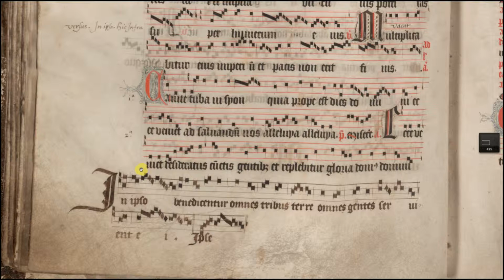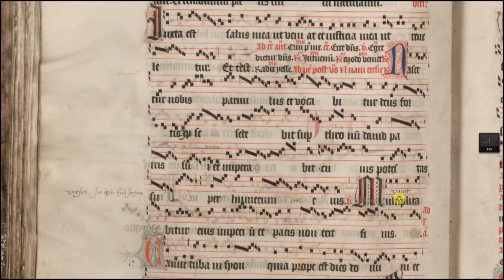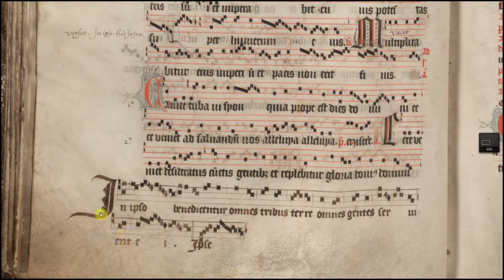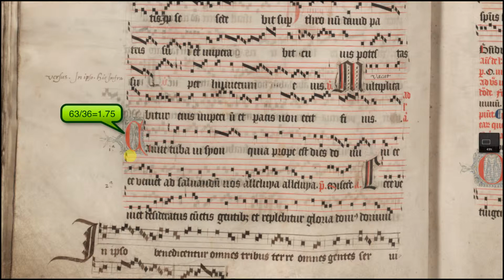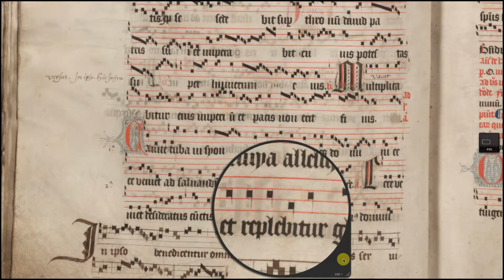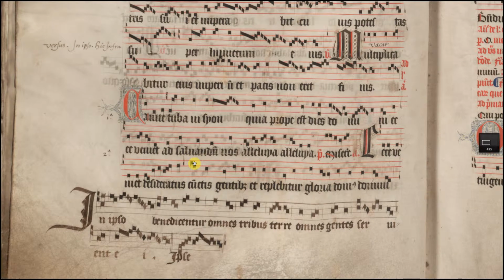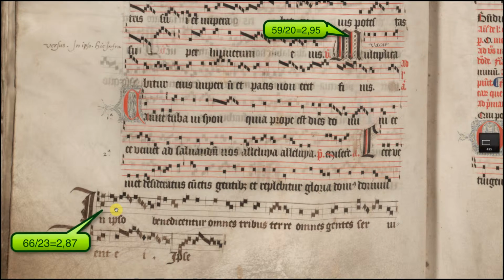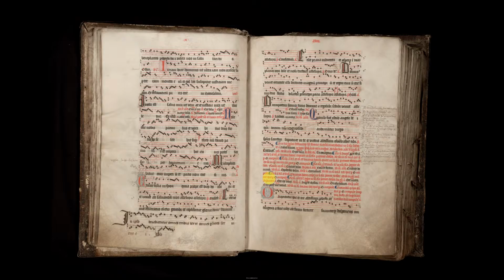B-Gu Ms 15 Antiphonary #034 f16v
Hendrik Vanden Abeele, artistic director of chant group Psallentes, with a project in which he walks & talks you through each and every page of a 1481 antiphonary from Ghent (B-Gu Ms 15). The intention is to do this in two minutes per page, although three minutes seems to be a bit more realistic. :-)

For this project and up until movie #032, Hendrik has used pictures that he made himself. From movie #033 onwards, and following a request from the University Library, the digital pictures of the library will be used. With our thanks to the University Library for helping us out.

Any suggestions or questions? and post your message. Or add your comments below. Nice!

Please pass this link on to people of which you think that they will be interested in this project. Thanks!

In this episode:
• marginalia bottom attracts attention: verse In ipso as alternative to verse Multiplica ('vacat')
• line 4 has verss instead of more usual v, simply because of more space
• 'ad processionem post vesperas et in navi ecclesie'
• start of lauds
• notes/syllable factor
• A Canite tuba 63/36=1,75
• R Nascetur 209/49=4,26
• Multiplicabitur verse (the 'vacat' one) 59/20=2,95
• In ipso verse 66/23=2,87